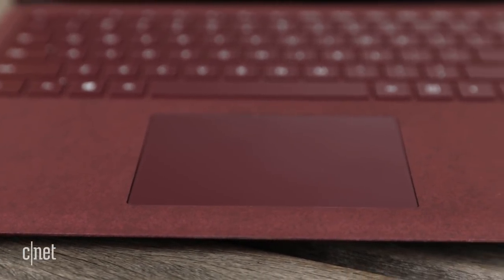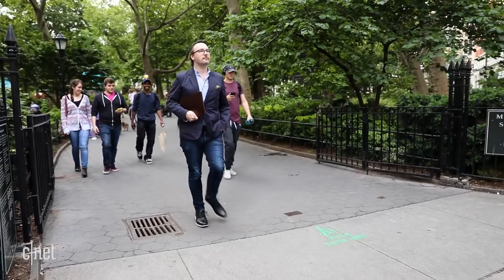Microsoft's fabric-covered Surface Laptop is cut from a different cloth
The new Surface Laptop is a premium 13-inch laptop with great battery life and a slim, smart design.